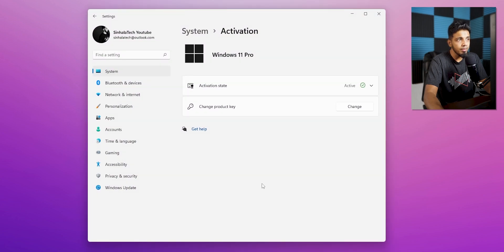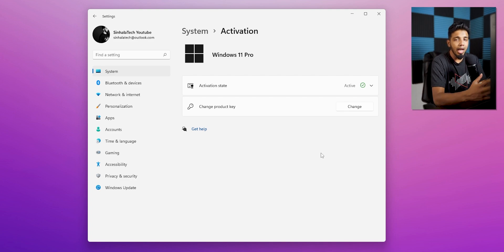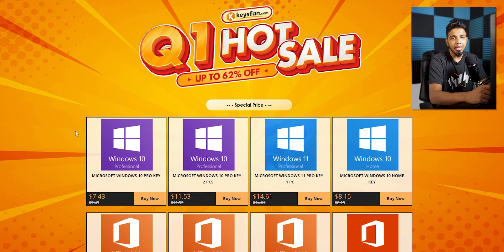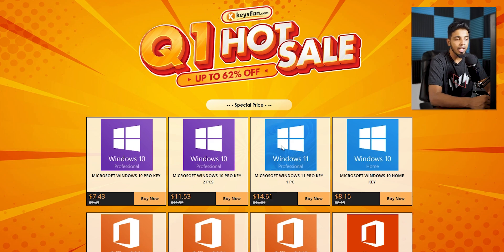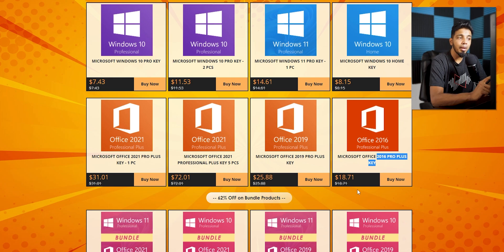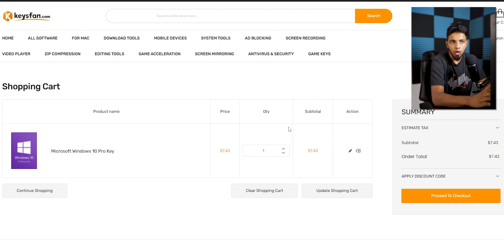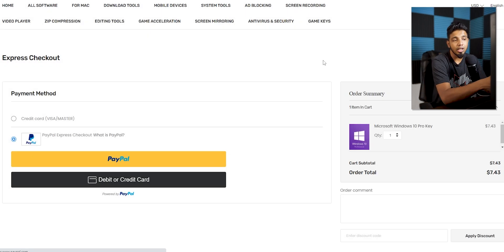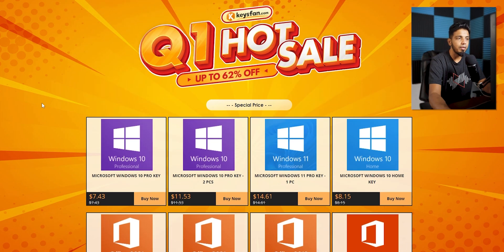PC එකකට අවශ්‍යම දෙයක් | Keysfan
Get Lifetime Activation and Original Windows 10/11 on KeysFan
Windows 10 Pro at $7.43

If you have any questions or queries drop them in the comments section below.